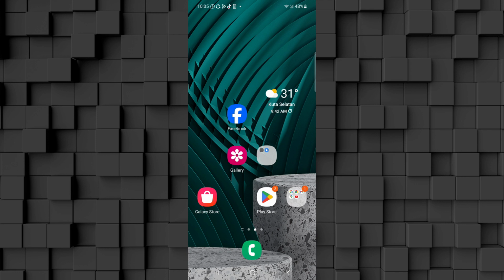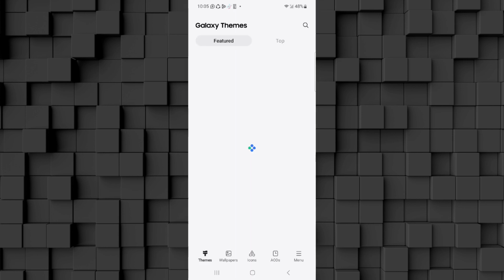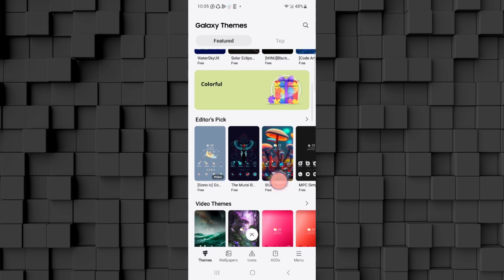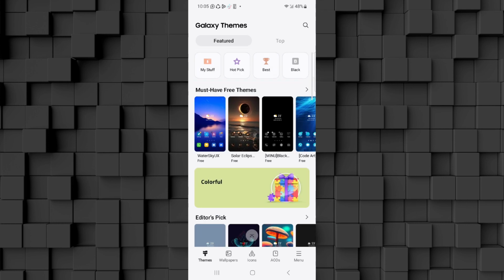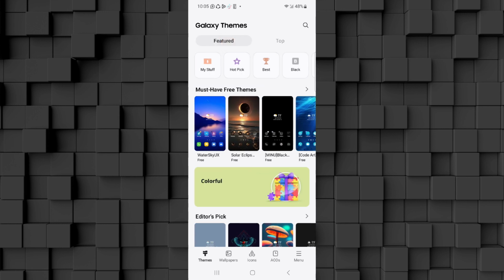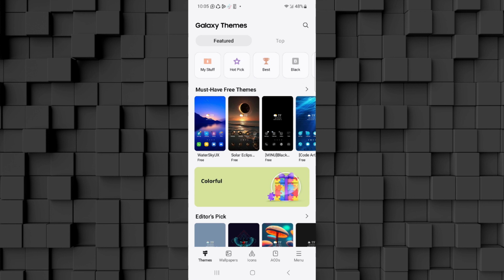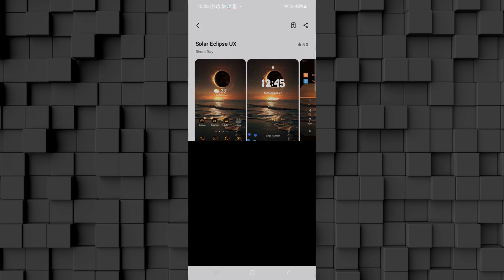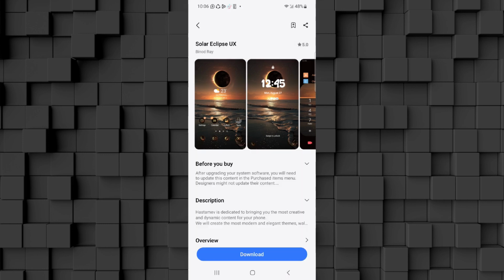How to change mobile Theme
In this comprehensive mobile theme tutorial, learn how to change your mobile theme effortlessly and personalize your smartphone experience. Discover various mobile theme options and explore the best mobile themes available for both Android and iPhone. We'll guide you through theme settings on mobile devices, showcasing how to customize your mobile theme and change the theme on Android and iPhone. Whether you want to update your mobile theme or simply enjoy easy theme change, we've got you covered with tips on theme downloads for mobile and insights into HD mobile themes that will enhance your device's look. Join us to master mobile theme customization and create a stunning personalized mobile interface!